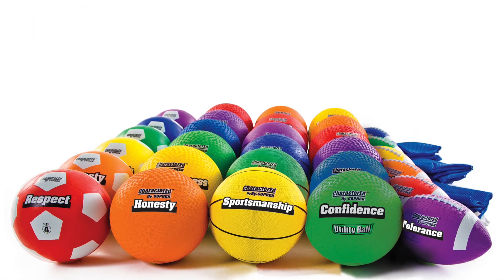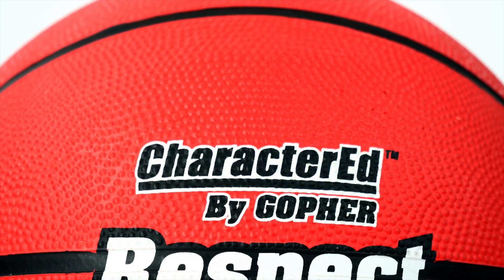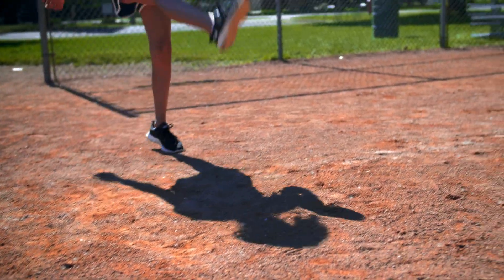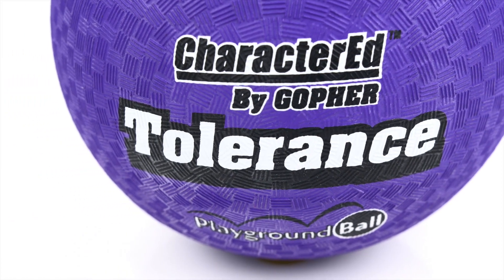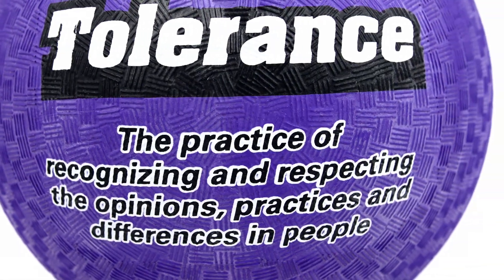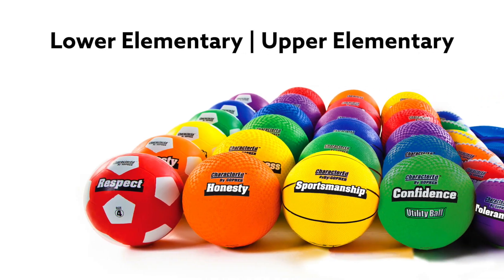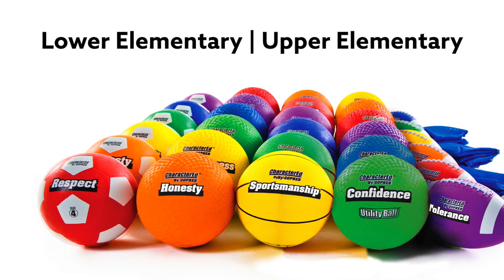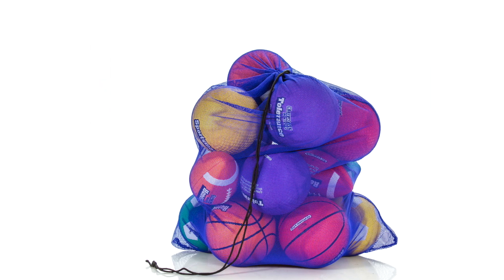Take These Balls to the Playground!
Incorporate positive messages of understanding, respect, and responsible behavior on the playground with character trait balls! Two packs provide students with the correct-size balls depending on their ages.

Promote Positive Character
Vibrant Rainbow balls each have a character trait and its definition listed on them to easily incorporate positive character traits into playground activities. Examples include respect, honesty, sportsmanship, confidence, and tolerance. The word is listed on one side of the ball, with the definition on the other. Each pack includes balls from all the major sports (30 total).

Use these balls as traditional sport balls, or create games using the character traits. For example, assign a character trait ball to a station and have students first discuss that trait and how they could demonstrate it, then have them complete the skill at the station.
Pack Options
Lower-Elementary Pack includes:
Soccer Balls (Size 4), Set of 6
Playground Balls (8.5” dia), Set of 6
Basketballs (Size 5), Set of 6
Utility Balls (8.5” dia), Set of 6
Footballs (Size 4), Set of 6
VersaBag Mesh Storage Bag, 3 Ea
Upper-Elementary Pack includes:
Soccer Balls (Size 5), Set of 6
Basketballs (Size 6), Set of 6